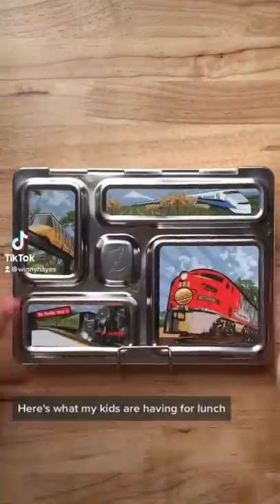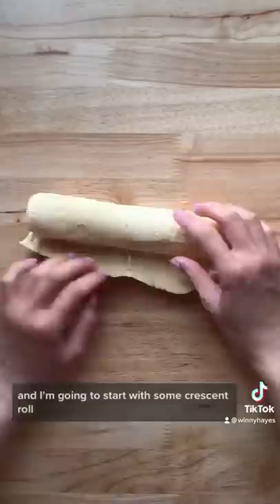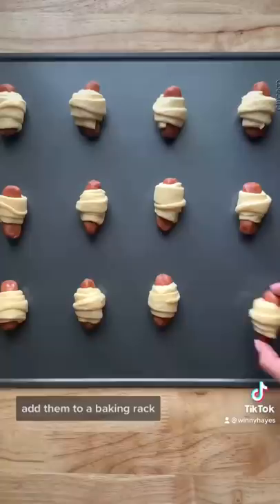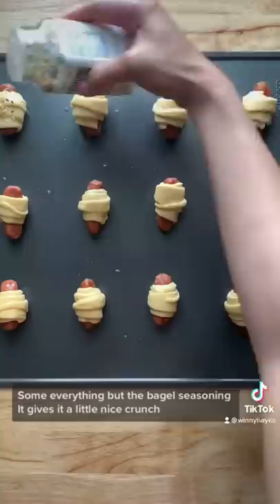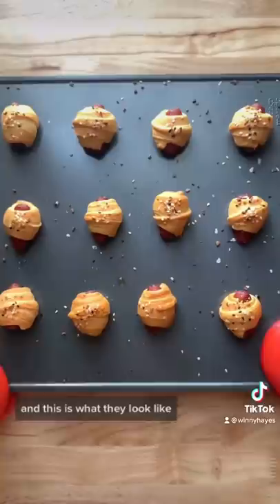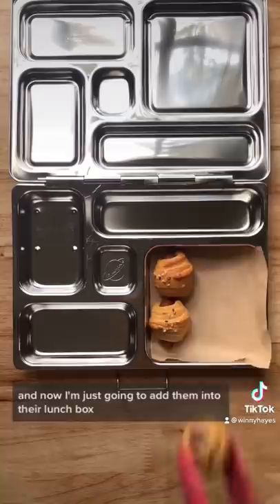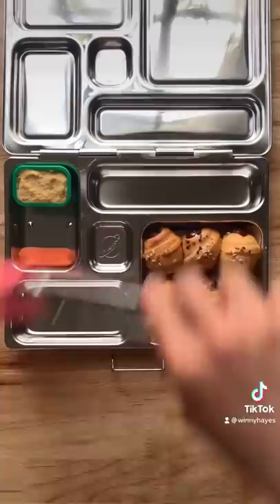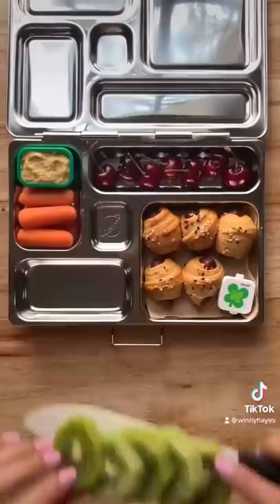Pigs in a blanket lunchbox